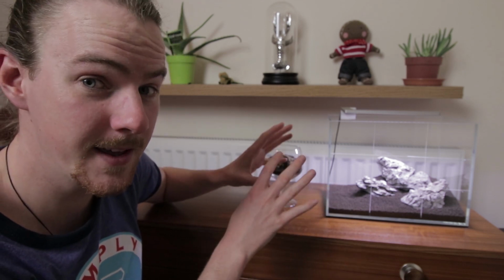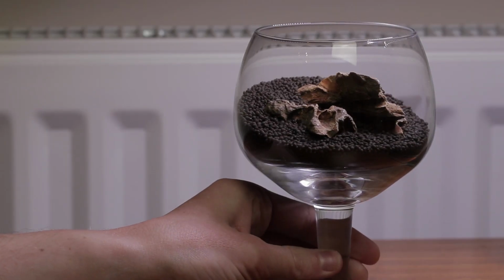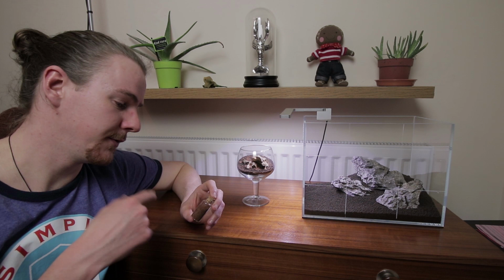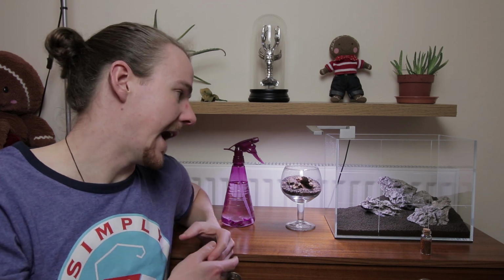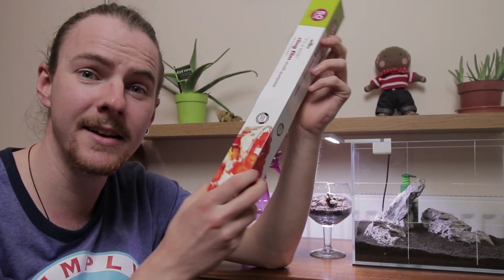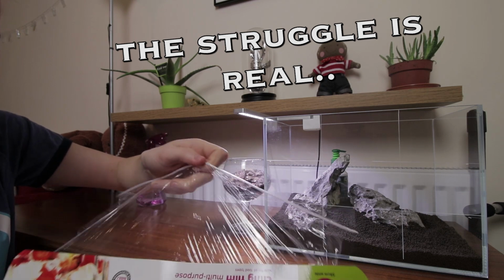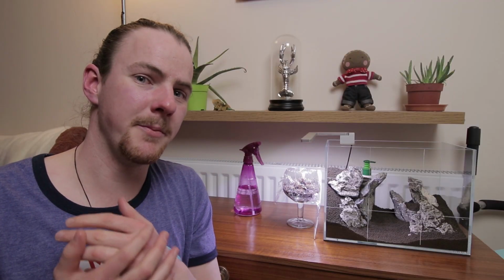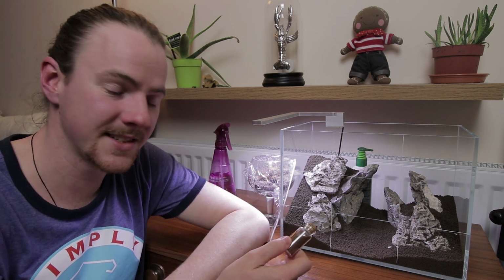Will CHEAP eBay Aquarium Seeds Grow?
I've had these Hemianthus callitrichoides seeds sitting around for a little while now. In this video I put them to the test and see if they actually grow.

CAMERA GEAR USED:
• My camera
• Camera lens
• SD card
• Vlogging tripod
• Studio lights